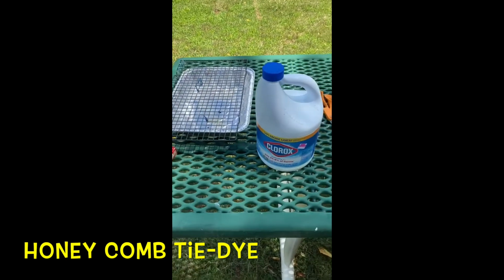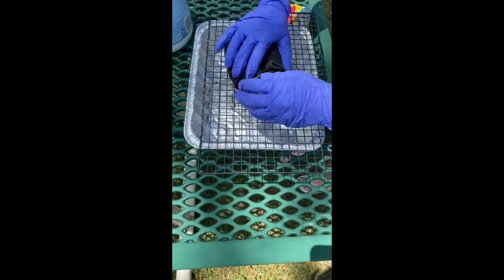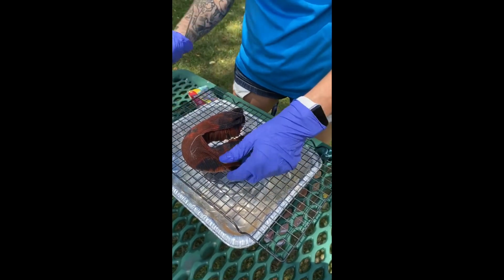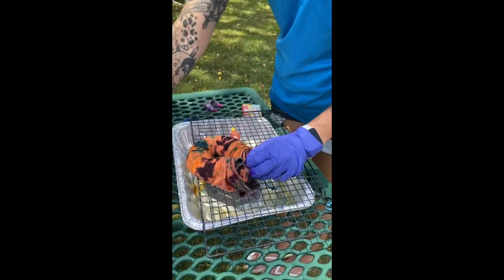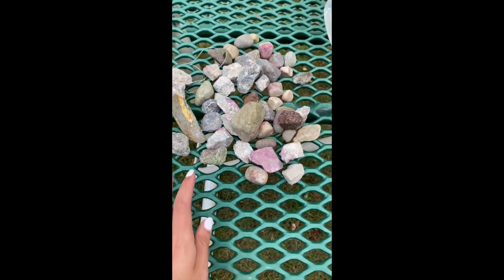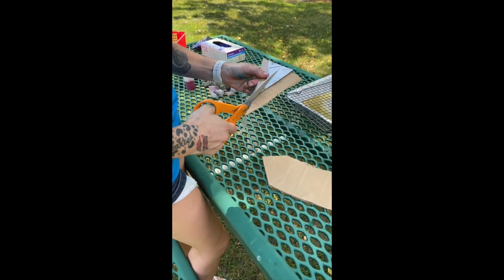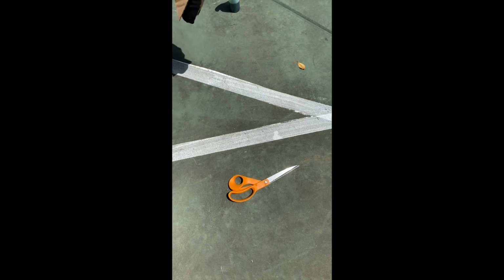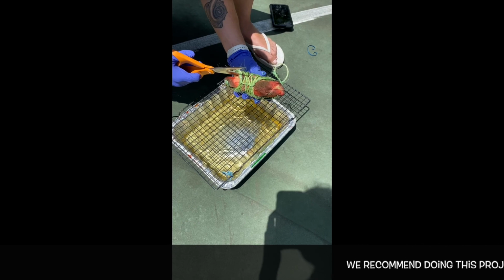Thrifty Tie Dye with Carmel Recreation